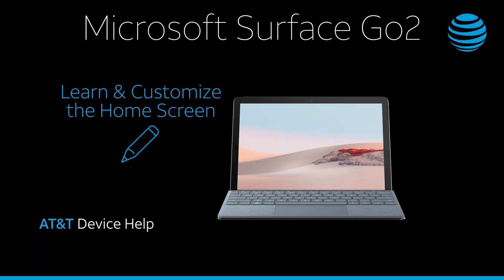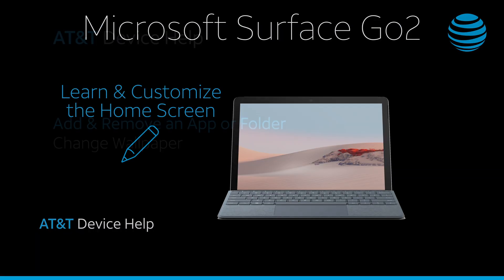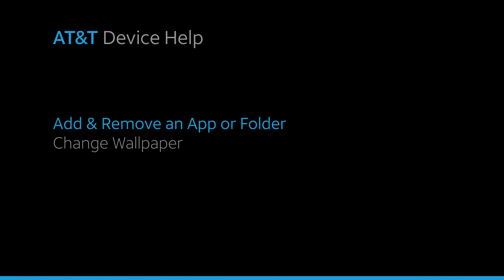Learn and Customize the Home Screen on Your Microsoft Surface Go 2 | AT&T Wireless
Learn how to add shortcuts and widgets, access notifications, and change wallpaper on the Microsoft Surface Go 2.

Learn & Customize
the Home Screen.
Add & Remove an App or Folder:
select the Windows icon
to access the Apps list.
then select "Delete".
To add a folder
to the Home screen,
select and hold an empty space
on the Home screen,
select "New",
then select "Folder",
enter the desired
name for the folder.
Select and drag apps
into the folder as desired.
To remove a folder,
select and hold
the desired folder,
then select "Delete".
Change Wallpaper:
select "Personalize".
You can use a picture,
a solid color or a slide show.
Select the Drop Down menu
under Background,
then select the desired option.
Select the desired wallpaper.
If you do not see the desired
picture you want to use,
select "Browse" to navigate
to the desired picture.
♪AT&T jingle♪